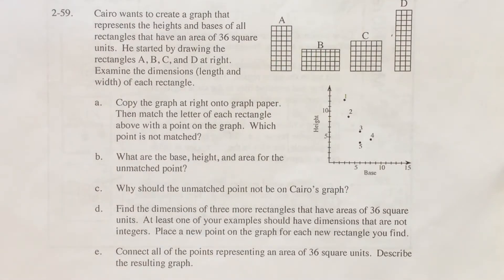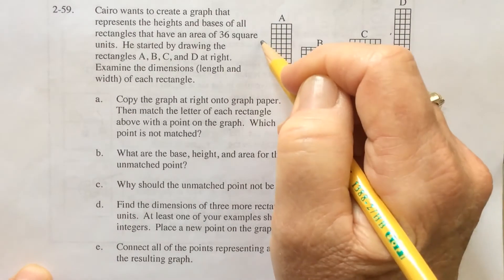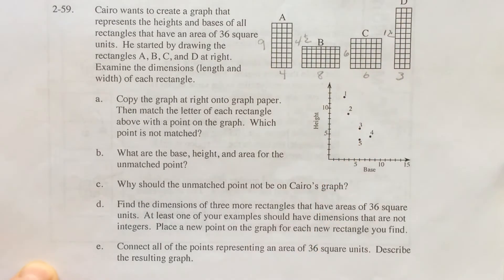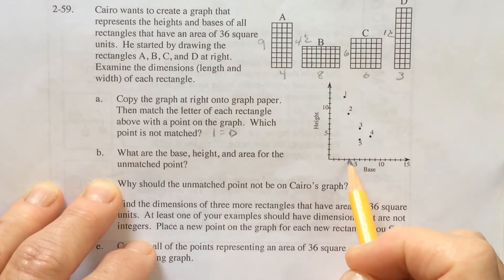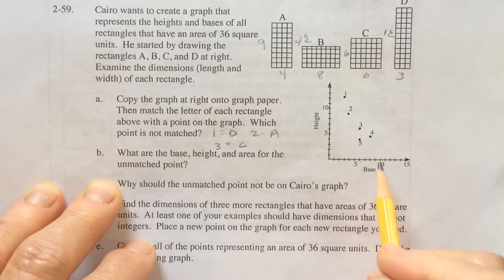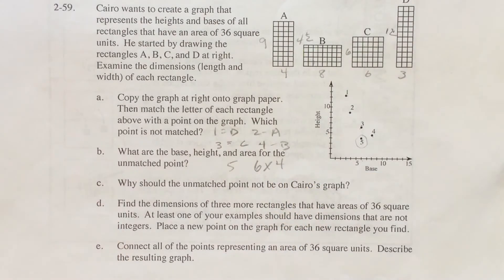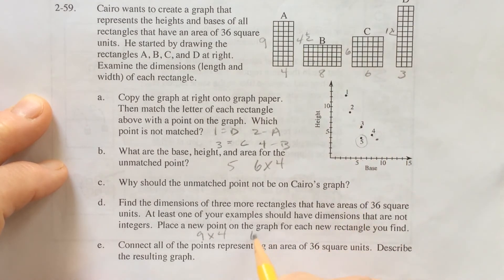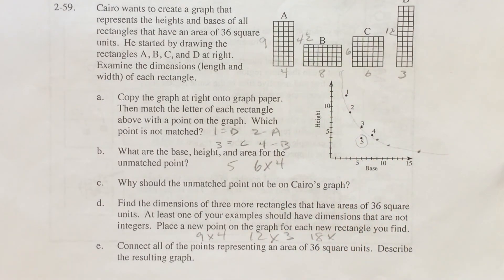Math 8, 2.1.6, 2-59